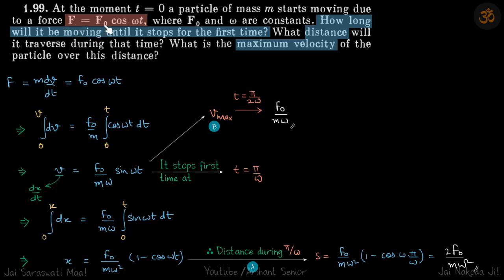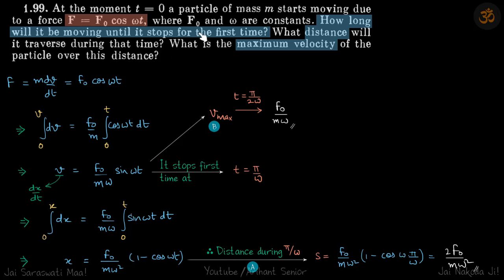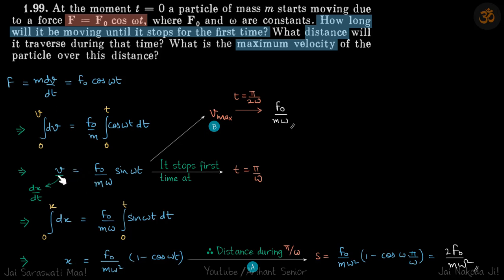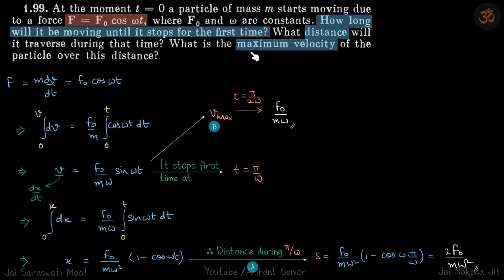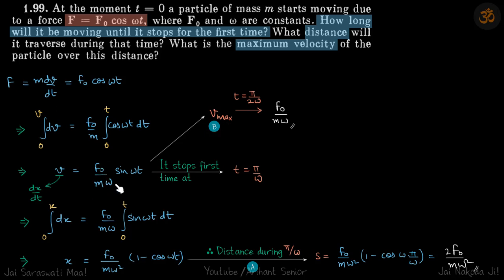1.99 | Irodov Solutions | Mechanics